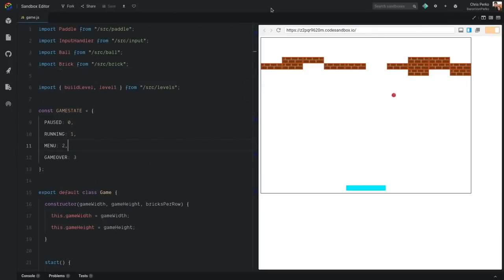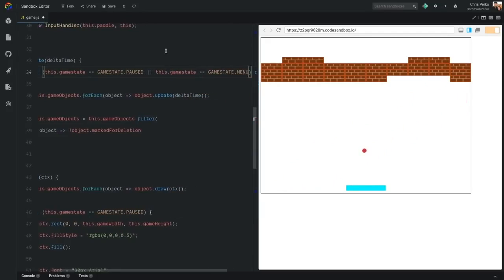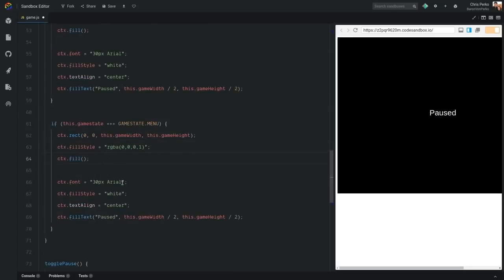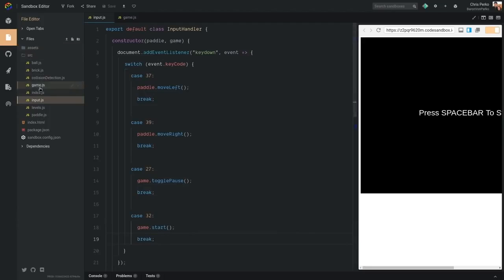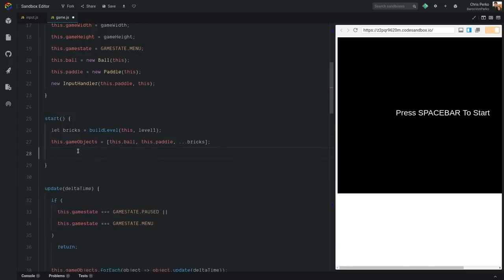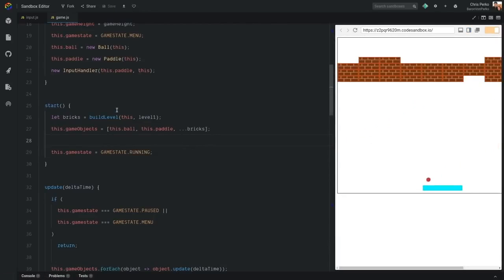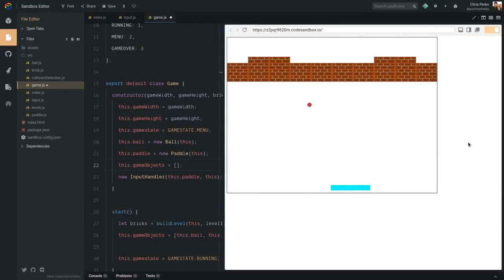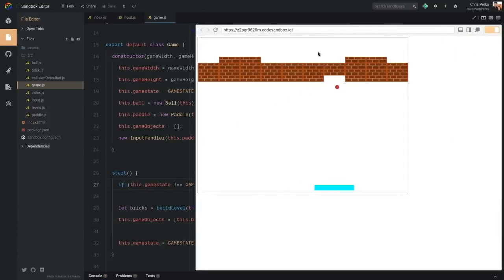16 A Simple Start Menu